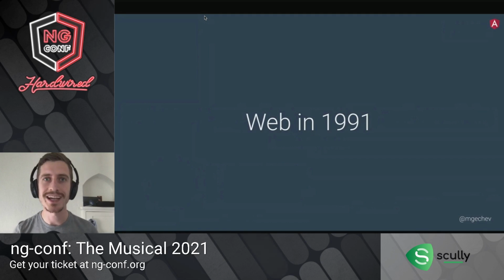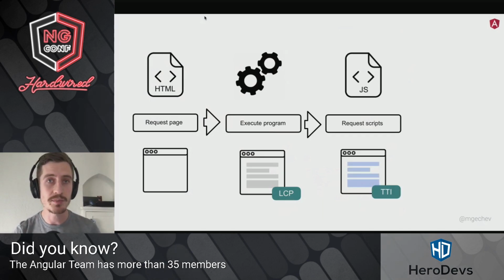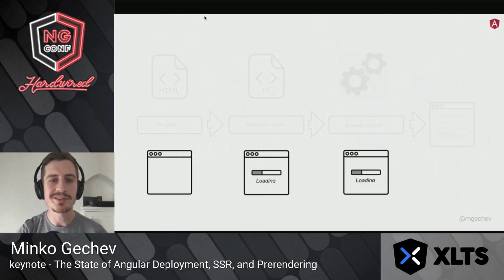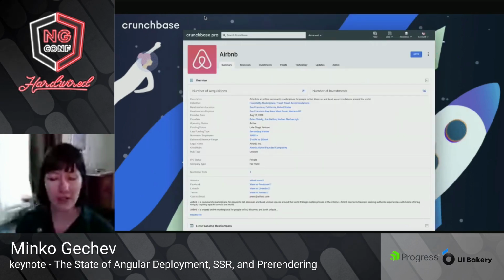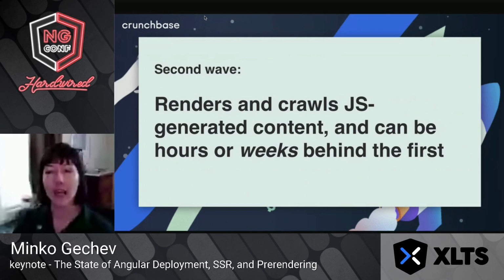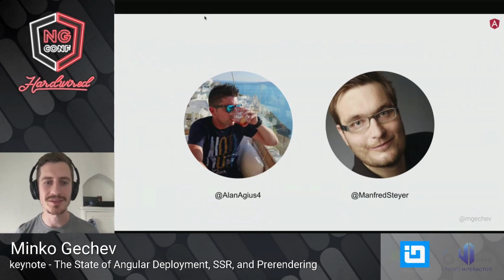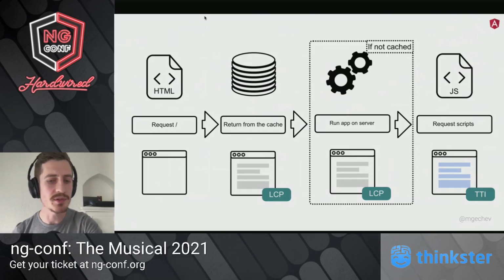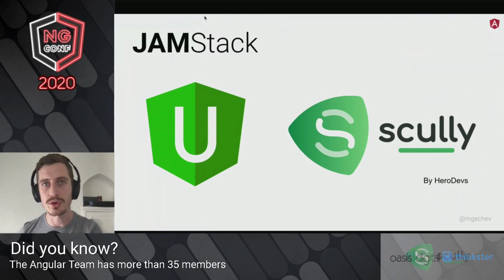Day 3 Keynote | Minko Gechev | ng-conf: Hardwired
The State of Angular Deployment, SSR and Prerendering.